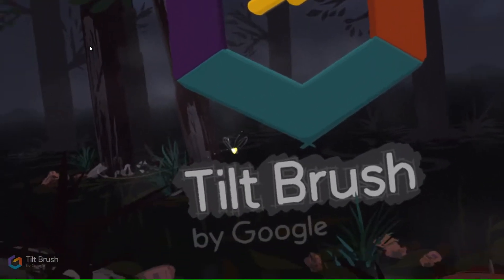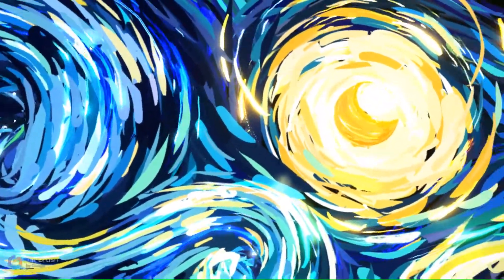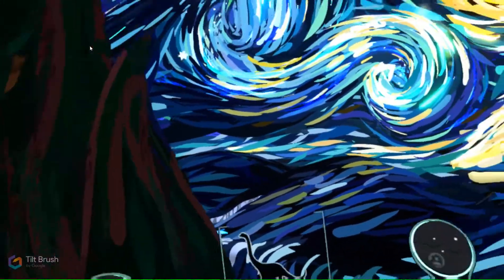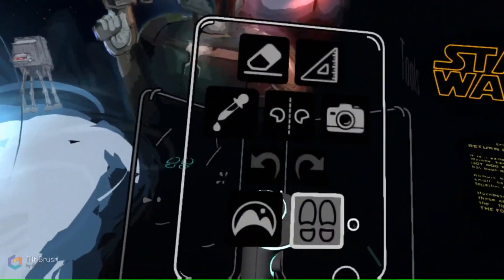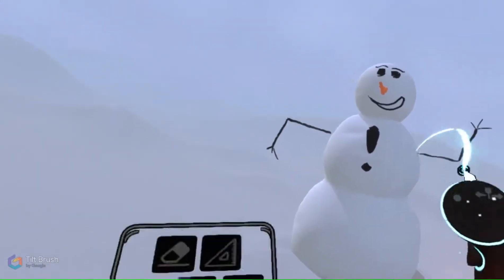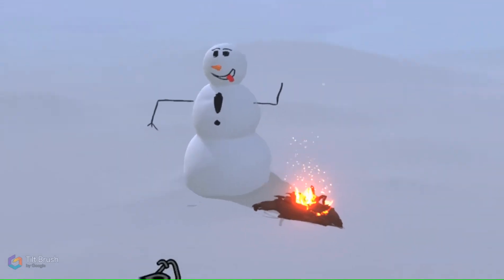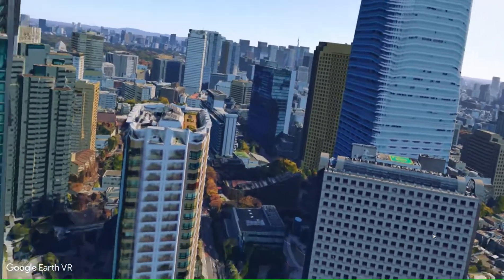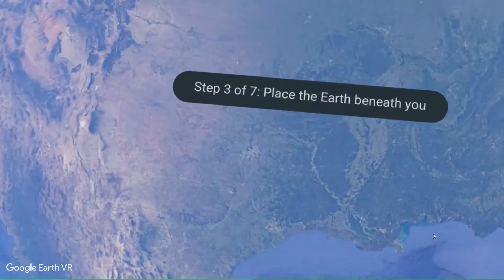VR Demo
Google Tilt Brush and Google Earth VR on the Oculus Rift